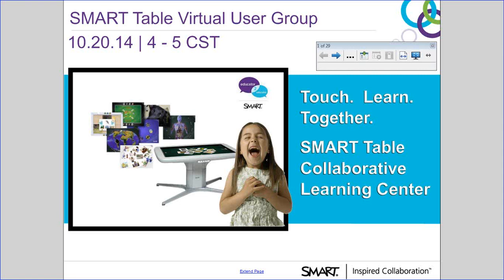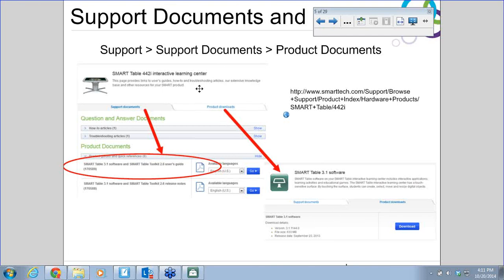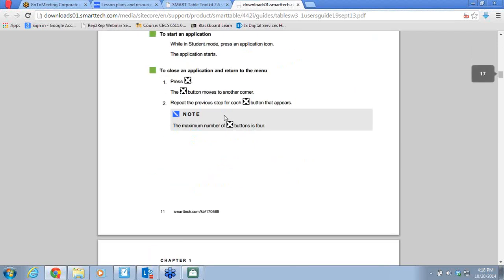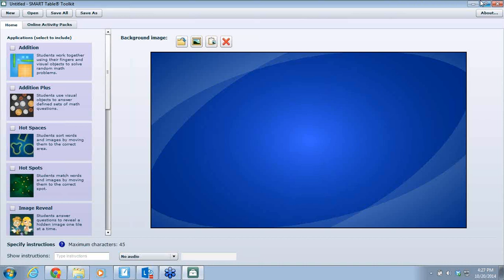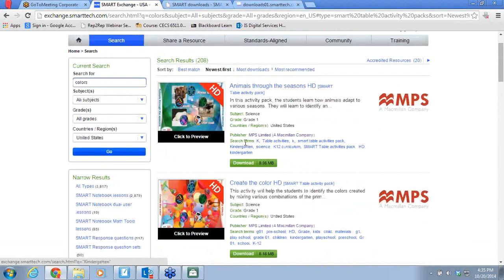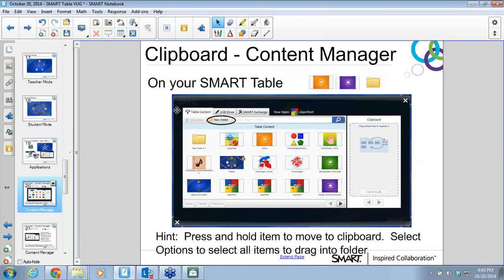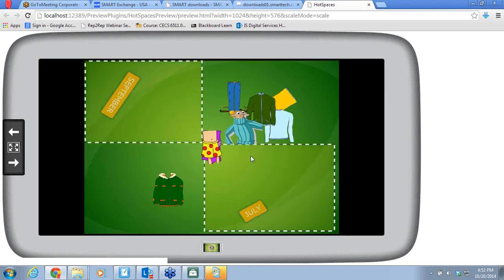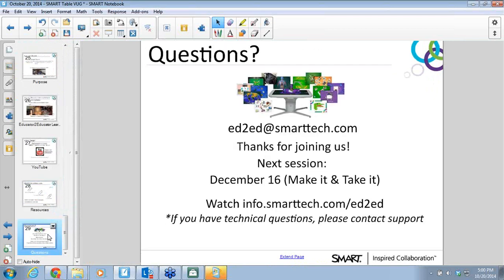SMART Table Virtual User Group - October 20, 2014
This month Heather reviews simple strategies for creating SMART Table a SMART Table Activity (part of an activity pack), shares ideas to build a SMART Table activity and answers some general questions about using the SMART Table.

Don't forget to take advantage of all of the great SMART Table Activity Packs available to download from the SMART Exchange (exchange.smarttech.com).

Want to read about a great success story?  Check out Tacoma's story and what they are having to say about the SMART Table in their classrooms: